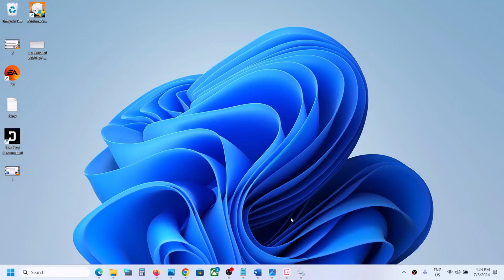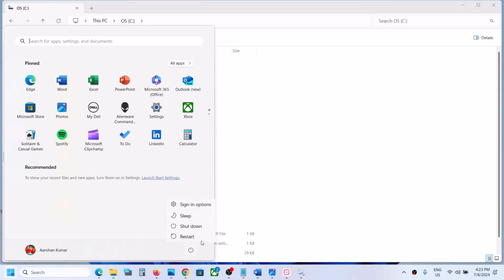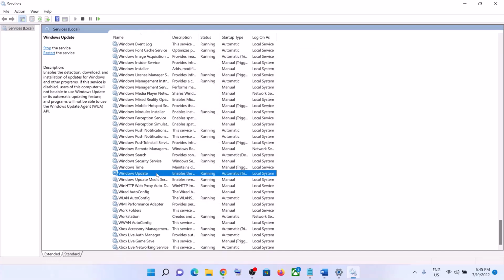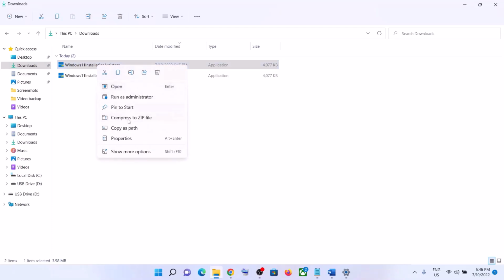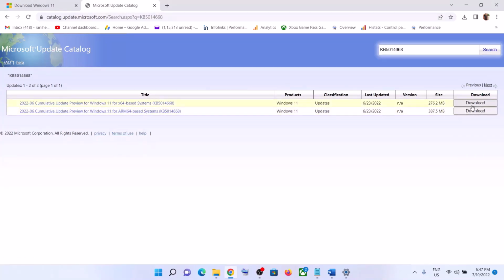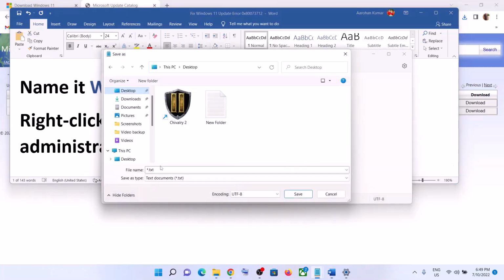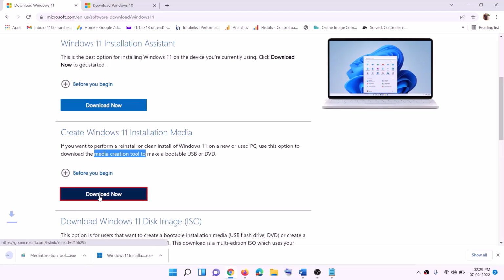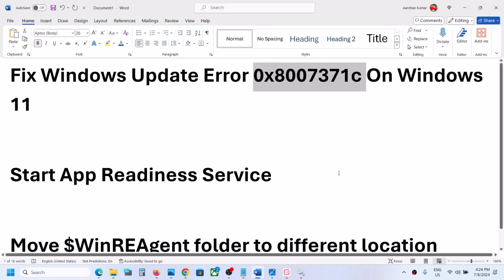Fix Windows Update Error 0x8007371c On Windows 11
Fix Can't Update Windows 11 Error code 0x8007371c